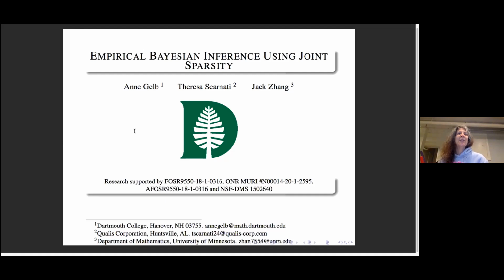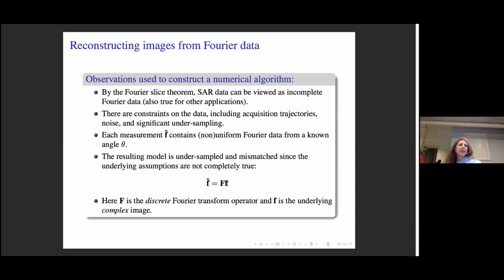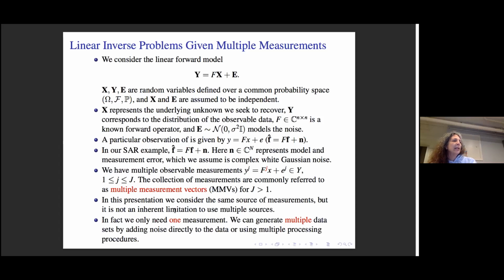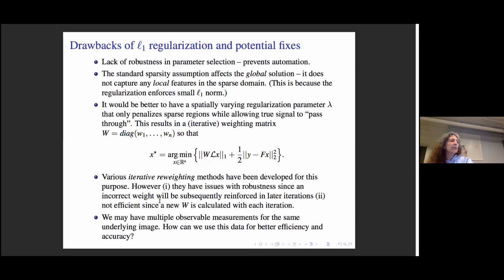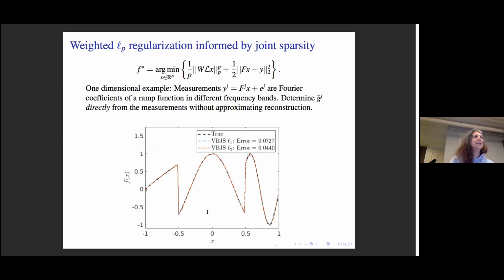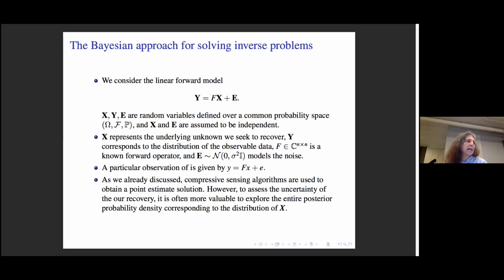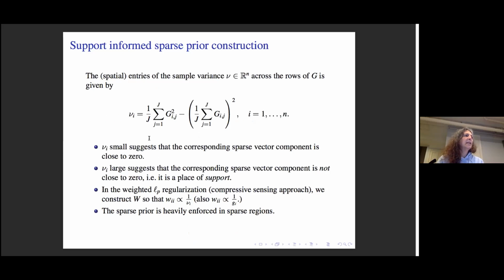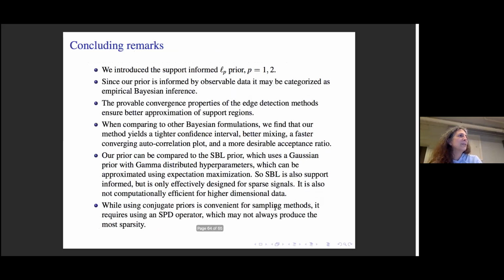1W-MINDS: Anne Gelb, April 29, Empirical Bayesian Inference using Joint Sparsity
We develop a new empirical Bayesian inference algorithm for solving a linear inverse problem given multiple measurement vectors (MMV) of under-sampled and noisy observable data. Specifically, by exploiting the joint sparsity across the multiple measurements in the sparse domain of the underlying signal or image, we construct a new support informed sparsity promoting prior. Several applications can be modeled using this framework. Our numerical experiments demonstrate that using this new prior not only improves accuracy of the recovery, but also reduces the uncertainty in the posterior when compared to standard sparsity producing priors.

This is joint work with Theresa Scarnati formerly of the Air Force Research Lab Wright Patterson and now working at Qualis Corporation in Huntsville, AL, and Jack Zhang, recent bachelor degree recipient at Dartmouth College and now enrolled at University of Minnesota’s PhD program in mathematics.